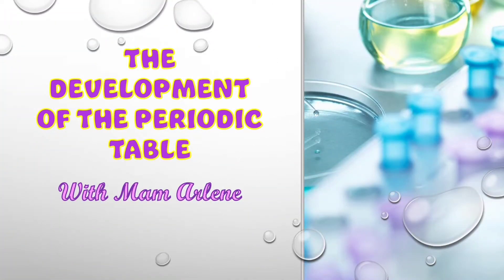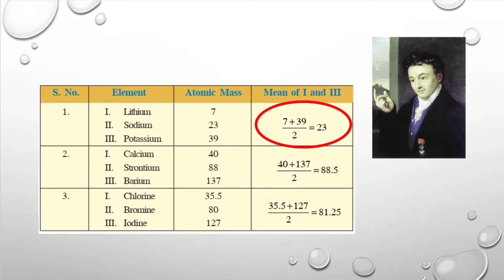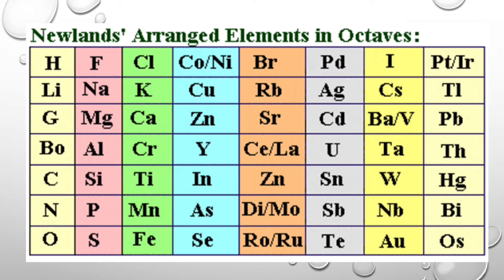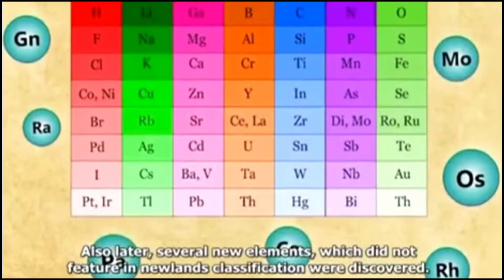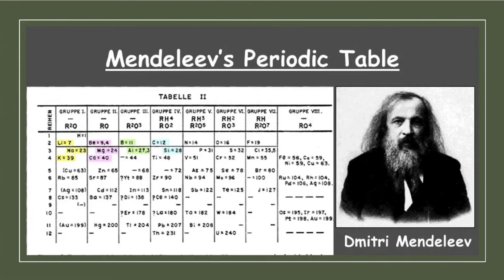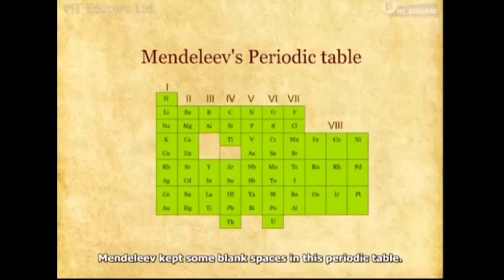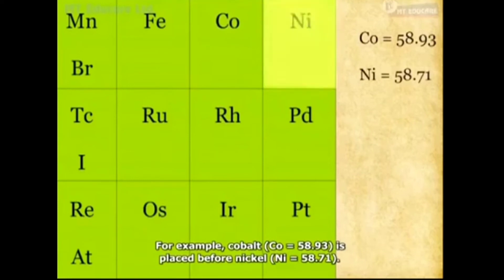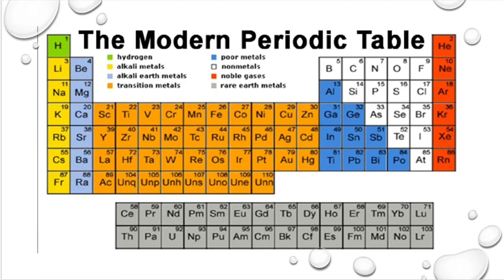Development of the Periodic Table of Elements